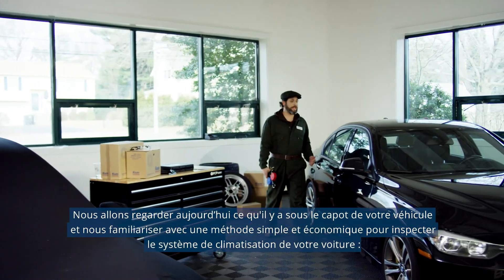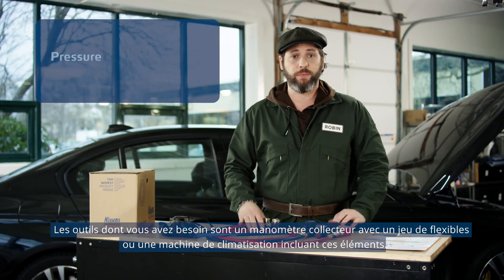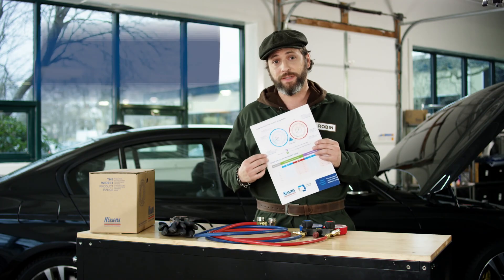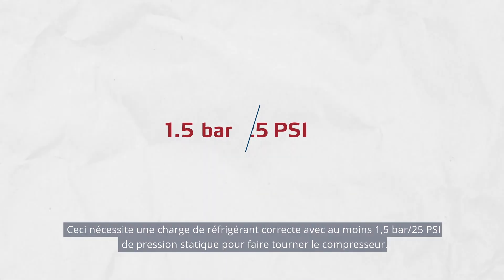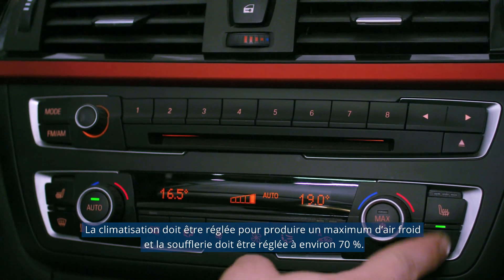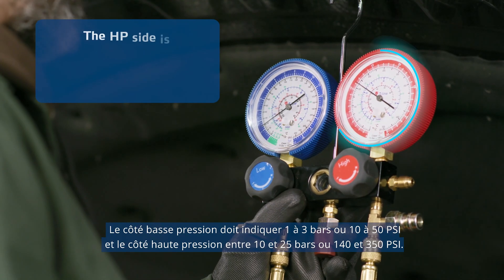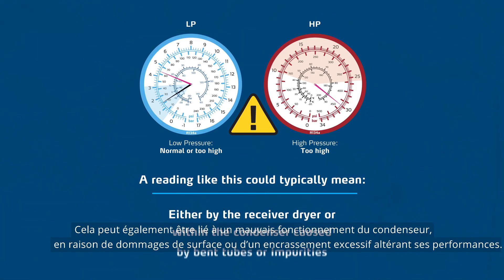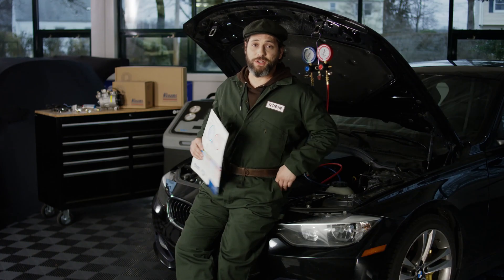(FR) Diagnostic de pression / Système de climatisation automobile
Pour qu'un système de climatisation fonctionne parfaitement, il faut que la pression de fonctionnement du réfrigérant soit correcte.

Tester la pression est un excellent moyen de dépanner le système de climatisation. Vous pouvez repérer les dysfonctionnements du système en lisant simplement les valeurs de pression mesurées du côté haute pression ou du côté basse pression.